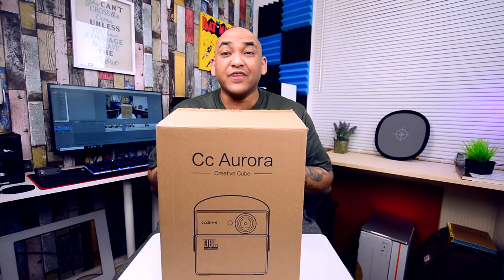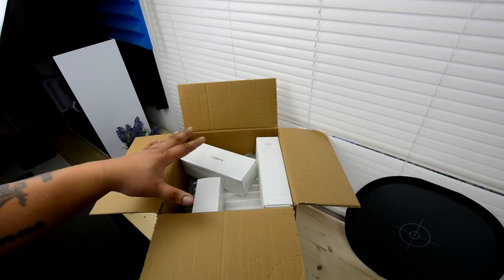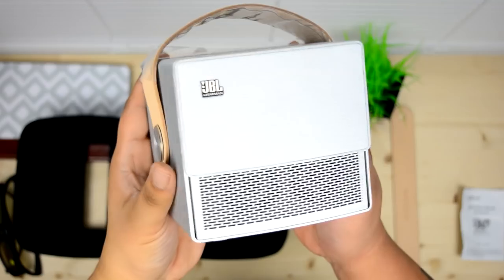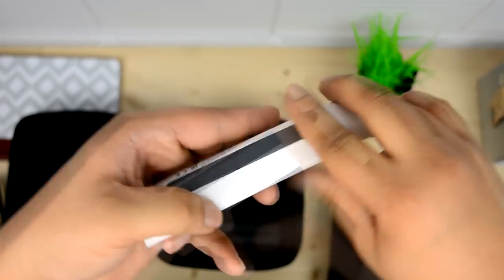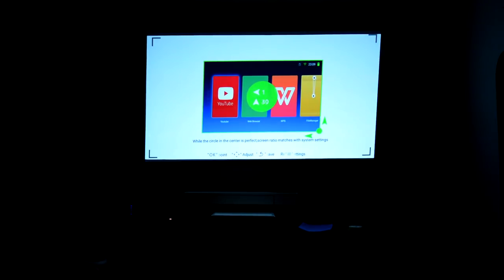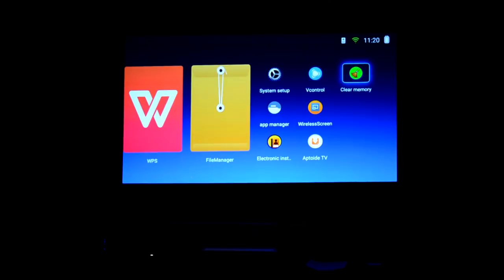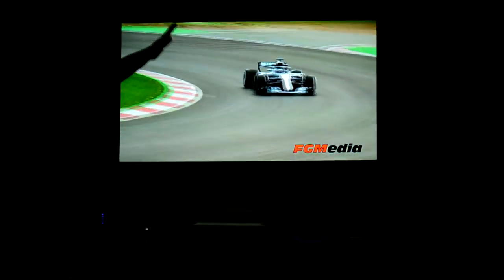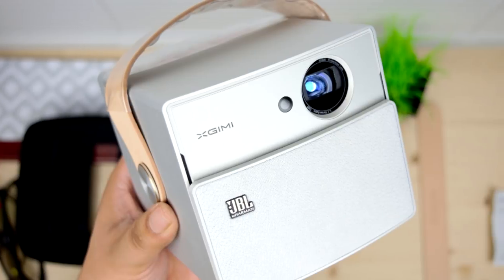Awesome XGIMI Projector - The CC Aurora Definitive Review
The CC Aurora is an Awesome projector from XGIMI that takes portable projectors to the next level. This projector from Xgimi is packed with awesome features like a built in 20,000mah battery and speakers from JBL. This is the CC Aurora Definitive Review.

BEST 720p PROJECTOR DEALS 2018
ViewSonic PA503W 3600/ANSI
DBPOWER RD-819 Projector

BEST PORTABLE (WXGA) PROJECTOR DEALS 2018

BEST FULL HD 1080P PROJECTORS 2018
BenQ HT3050 HD 1080p

BEST SHORT THROW PROJECTORS TO BUY
Optoma GT1080Darbee
BenQ HT2150ST 1080p
LG PF1000UW Ultra ShortThrow

AFFORDABLE 4K PROJECTORS 2018
Optoma UHD50 4K $1399
BenQ HT2550 4K $1499

BEST PROJECTOR SCREENS (ALL BUDGETS) 2018
VIVO 100" Projector Screen
Silver Ticket 120" Fixed Frame
Elite Screens Spectrum 180-inch

MONEY NO OBJECT PROJECTORS (FOR LOL)
Sony VPLVZ1000ES Ultra-Short Throw 4K
JVC DLA-X550R D-ILA
Sony VPLVW385ES 4K HDR
Xgimi CC Aurora Features

The XGIMI CC Aurora wireless projector revolutionizes home entertainment by combining immersive audio and video performance in a compact size. It is ideal to use with any phone,
laptop, or tablet. It offers 720P HD quality video views with 4K support and up to a maximum of 180-inches. It comes equipped with JBL stereo speakers for high-quality audio. The system is
based on Android so you can also use several Android apps.
Square pixels and 720P resolution ( default, up to 4K ) Watch Netflix, HBO, Youtube etc with JBL audio.

180-inch screen with 350 ANSI lumens
WiFi, Airplay, Miracast, HDMI etc.
Autofocus and keystone correction ( vertical and horizontal )
CPU: MSTAR 6A638 Cortex-A53 dual-core 1.5GHz 64bits, GPU: Mali-T720MP2, 1GB DDR3 RAM,
16GB eMMC flash memory
Auto focus and ANSI 350 lumens with 0.3 inch DMD RGB-LED base TI-DLP technology
Native 720P resolution, 1280 x 720 pixel
3D, support 1080P / 2K / 4K, vertical + / -40 keystone, Android 5.1.1 system